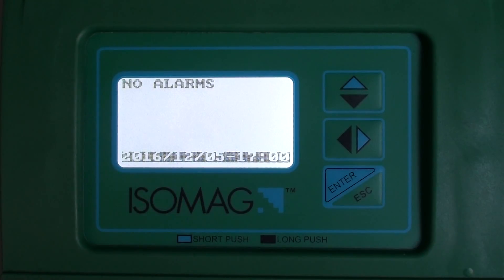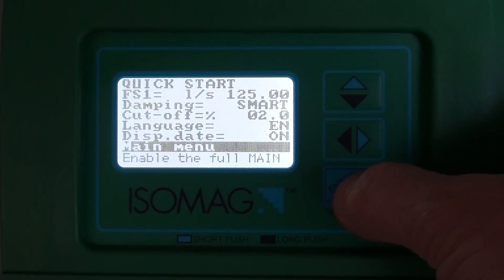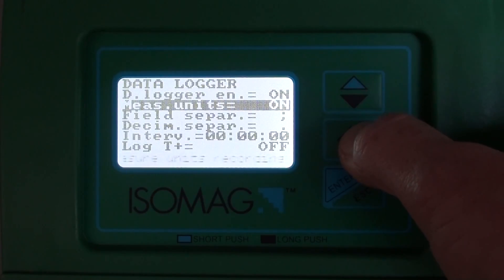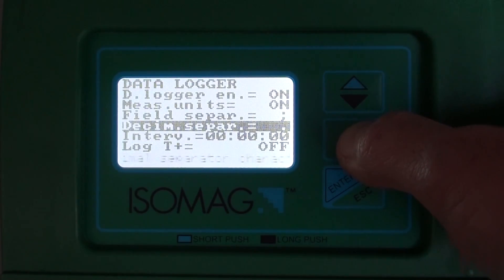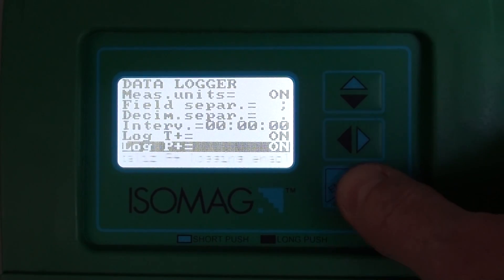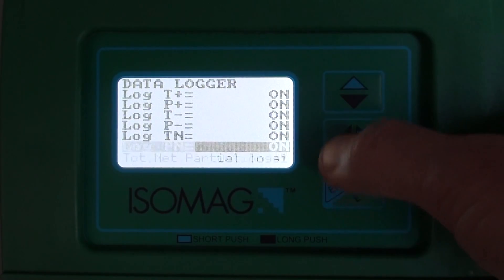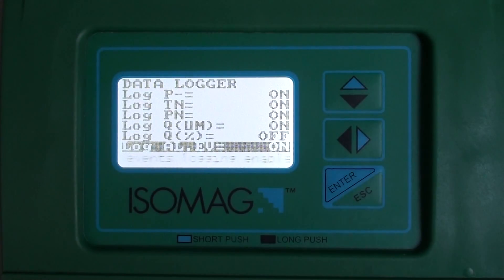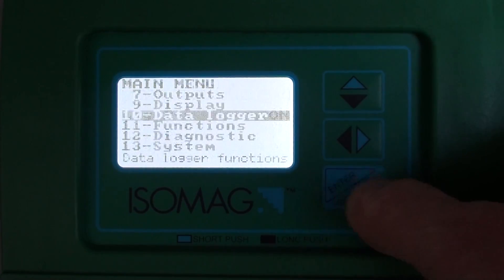Electromagnetic flowmeter FLOWIZ MV - ISOMAG: How to set and enable the data logger?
How to set and enable the data logger? In this tutorial video you can find the instructions and informations.